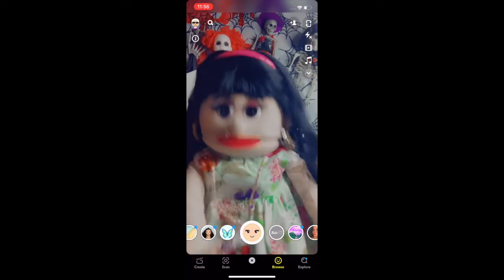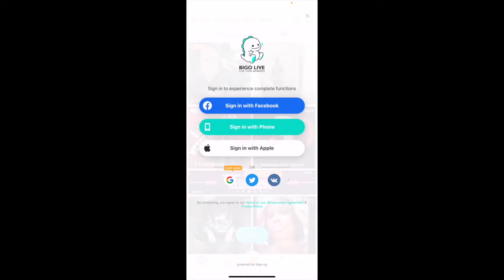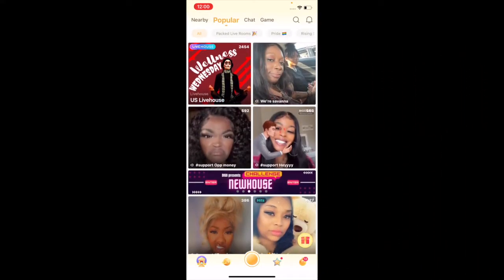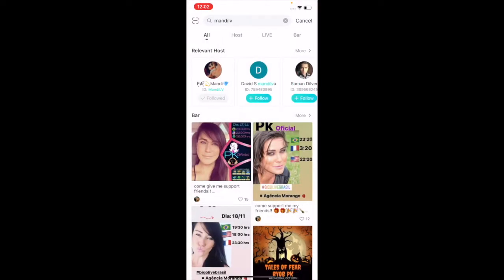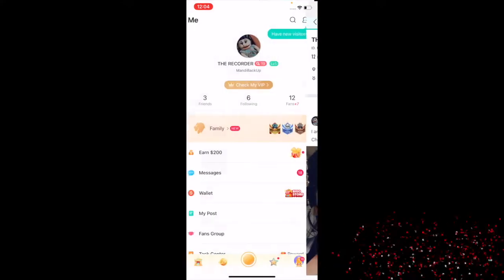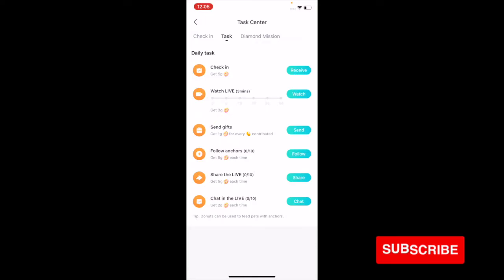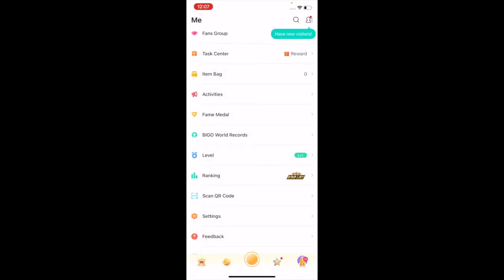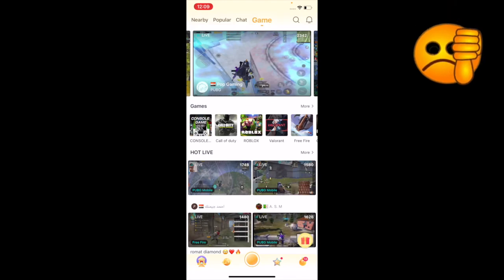WHAT IS BIGO LIVE?| LIVE TUTORIAL| MAKE MONEY 2021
What is BIGO Live?

Bigo Live is a free app that lets users make videos or live-stream their activities to friends and strangers. Anyone can broadcast videos anytime and anywhere, and connect to anyone.

Bigo Live is owned by a Singapore-based BIGO Technology COMPANY, which was founded in 2014 by David Li and Jason Hu. HOWEVER, As of 2019, BIGO Technology is owned by Joyy, WHICH IS a Chinese company listed on the NASDAQ. So yes you can now buy BIGO stock.

Although the base app is free, users pay from $.99 cents to $99.99 to “recharge” in-app currency which you can use to send yo your favorite broadcasters on the app. Broadcasters can monetize their live videos easily and this system proved to be the key to the apps success.

This is a business/investment app if you do decide to become a paid broadcaster/host. So remember that you will be doing conversions or exchanges/trades in order to move up in the app.

Levels/Ranks/Heatlist/Starlist, etc.

Safety Call Section:

BIGO LIVE IS FOR ADULTS – YOU MUST BE 18 YEARS OLD OR OLDER  TO STREAM ON THE BIGO LIVE APP

DO NOT SHARE YOUR PASSWORDS OR PERSONAL INFORMATION WITH PEOPLE ON THE APP.

BIGO IS NOT FOR EVERYONE. SOME PARTS OF THE APP IS VERY NEGATIVE; HOWEVER, THERE ARE A LOT OF TALENTED PEOPLE ON THE APP THAT BROADCAST FUN AND EXCITING THINGS THAT AVERAGE PEOPLE FROM ALL OVER THE WORLD CAN PARTICIPATE IN TO WIN PRIZES, ETC.